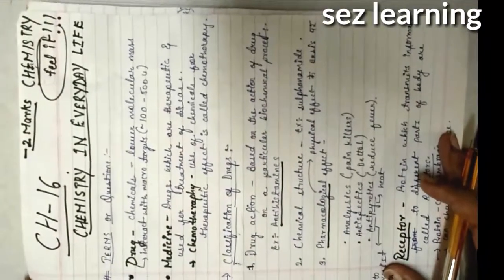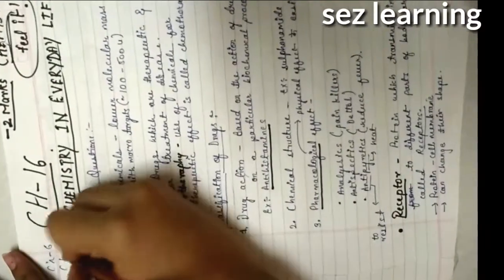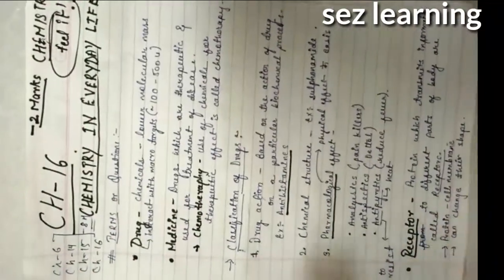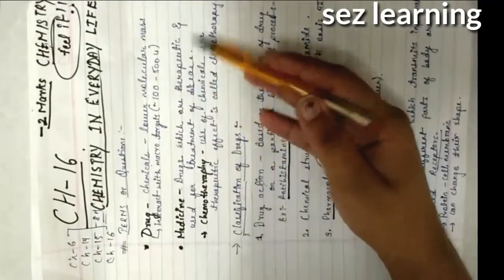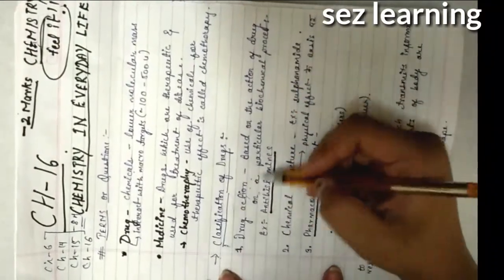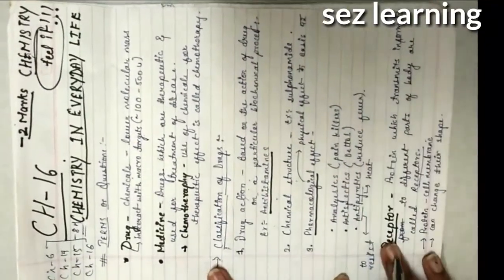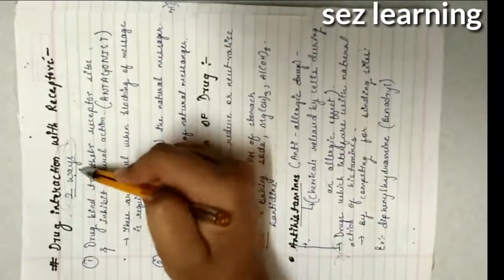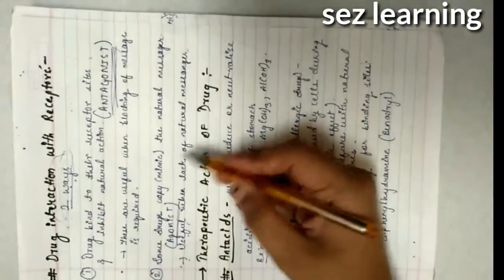Class 12 chemistry chapter 16 short summary short notes!!must watch!!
heyyy guys this is just a short layout of chapter 16 chemistry in everyday life...this  chapter is totally theoretical and the most important things to learn in this chapter is example and some structures (like dettol, penicillin, aspirin,etc).This is the chapter which is to be done at last when uh r done with Ur chemistry syllabus...don't worry if uh will read or listen(through videos)...the terms and examples of this chapter uh will be able to excel in this chapter also...tysm for watching.all the best 😉